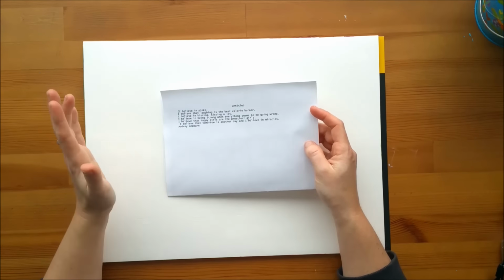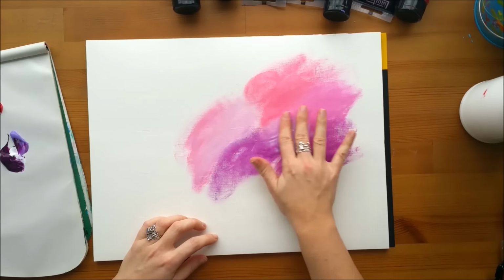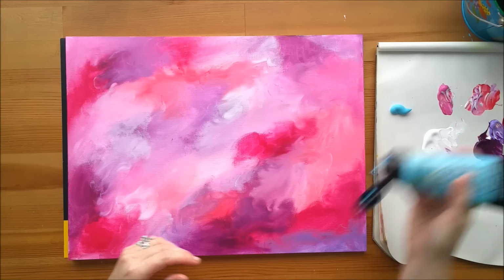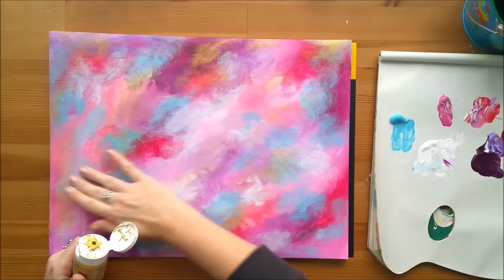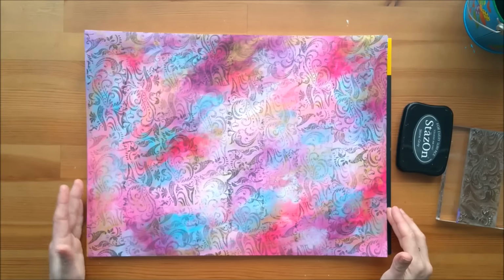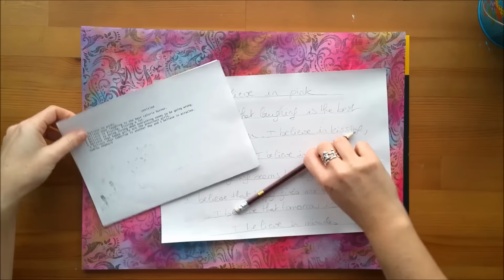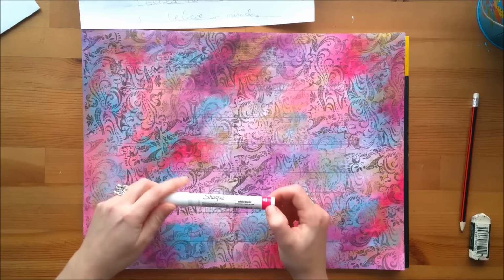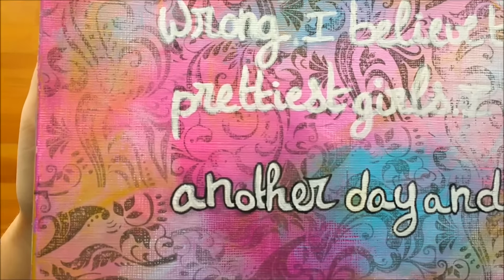Studio Time 29 - Audrey Hepburn "I Believe in Pink" (free workshop)!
This is a free workshop using a quote or small poem of your choice as the main focal element in your artwork.

Continue reading.

*** PRIVATE SUPPORT FACEBOOK GROUP ***
Connect with like-minded mixed media artists, ask art questions (I don't answer them on YouTube!) and share work related to my teachings

*** MORE FREE VIDEOS, TUTORIALS AND TIPS HERE! ***